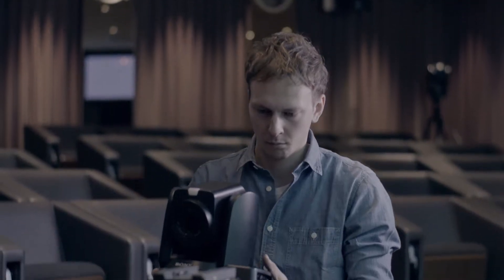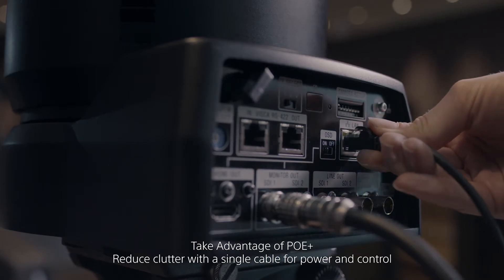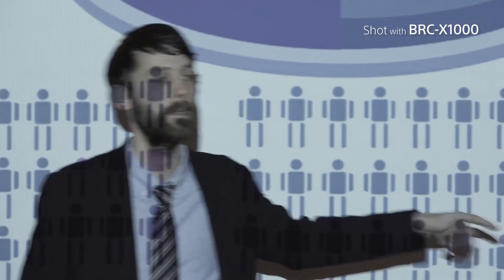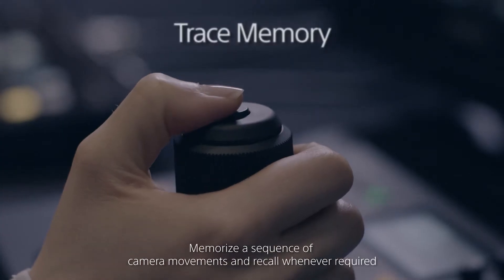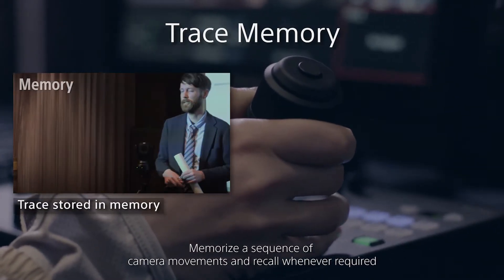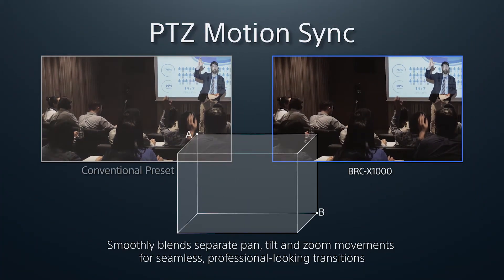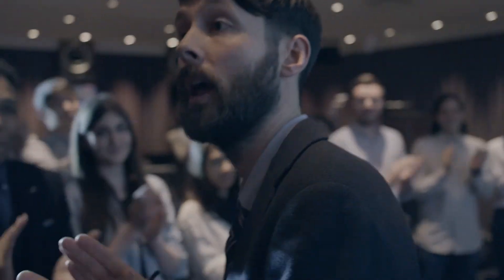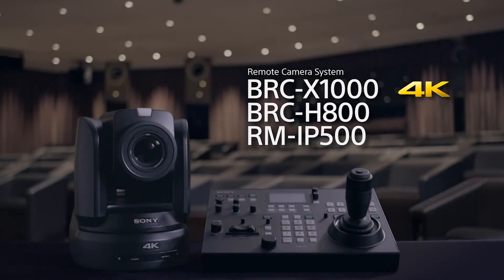Introducing Sony’s BRC Remote Control System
Sony launches the next generation of live event production. Now a single operator can run a broadcast quality, multi-cam production.

Get carefully orchestrated camera moves, powerful paint and seamless switching with the BRC-X1000, H800 PTZ cameras and RM-IP500 Remote Controller.